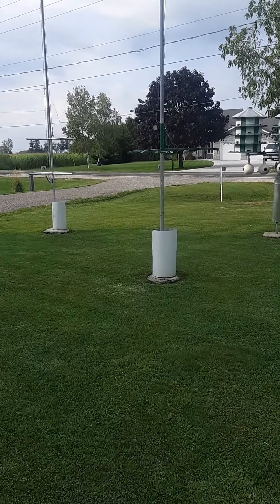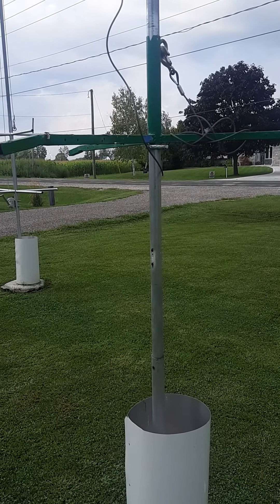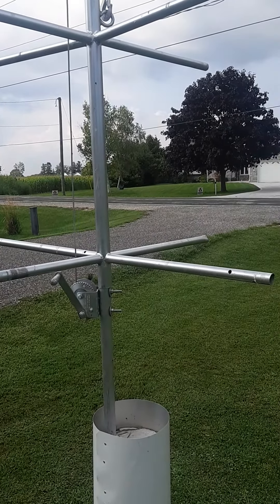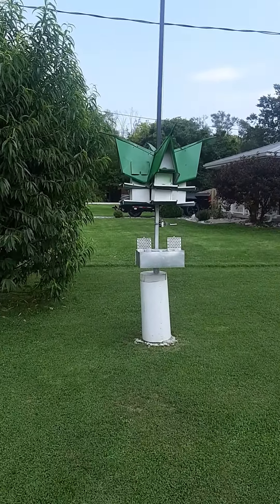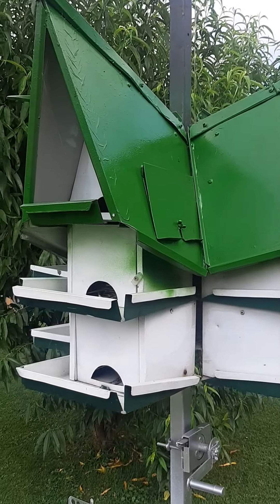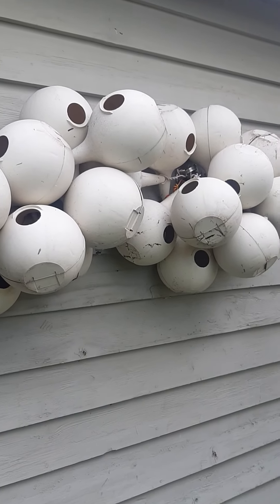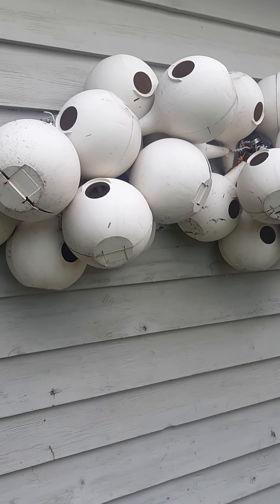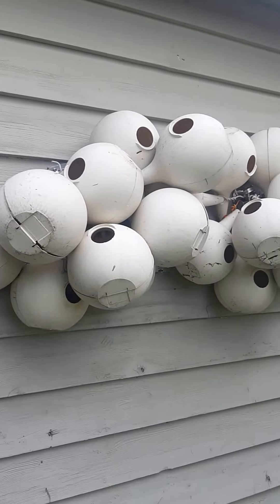FRANK CATANZARO: PURPLE MARTIN PLASTIC GOURDS ARE BEING HUNG OUT TO DRY!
***Even though comments are disabled on this YouTube Video, you can drop me an e-mail at: and if you do e-mail me, please let me know which video you watched and please, no nasty comments. Thank you everyone, Cheers!